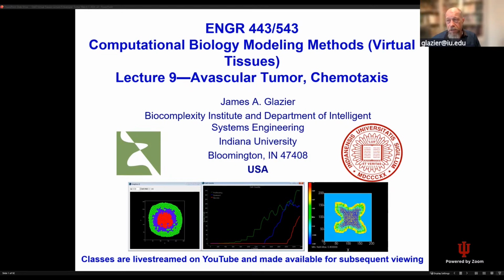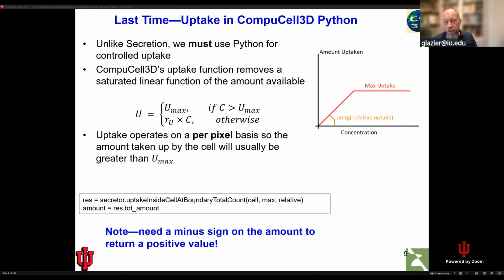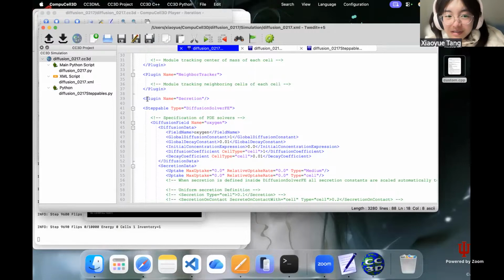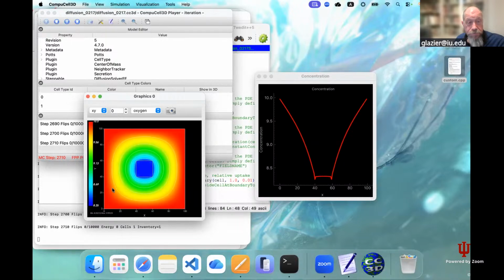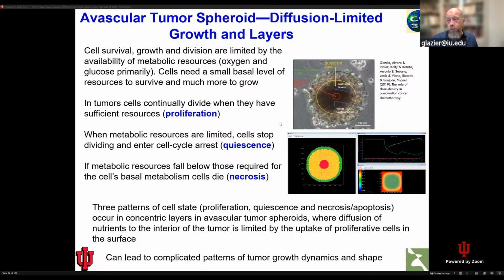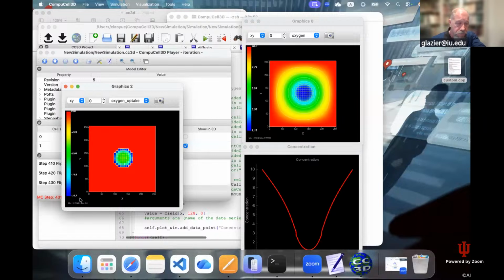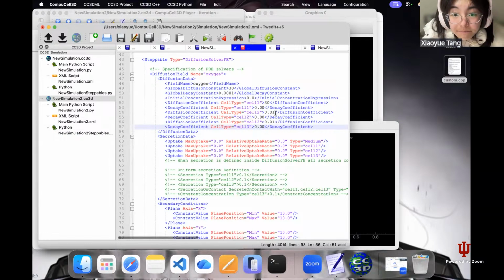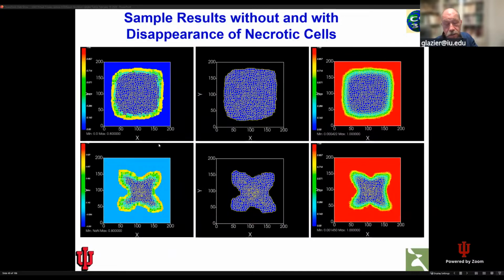E443/543 Multicell Modeling, Lecture 8, February 17 206